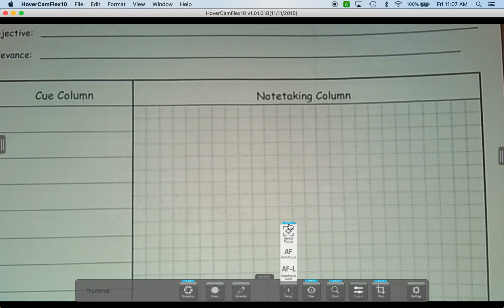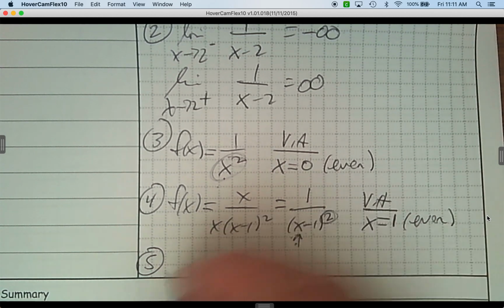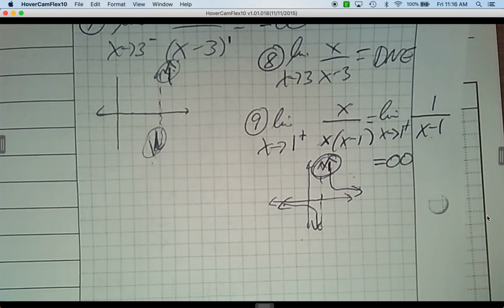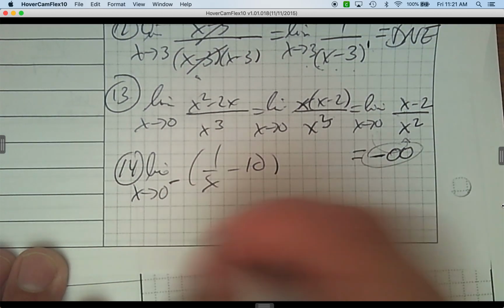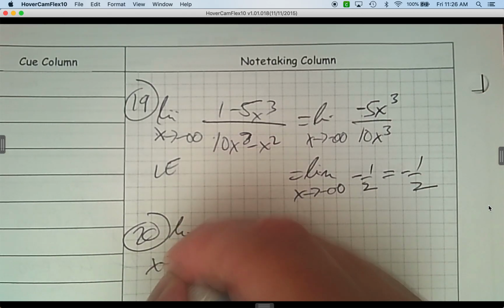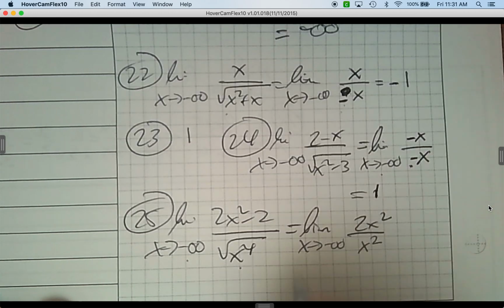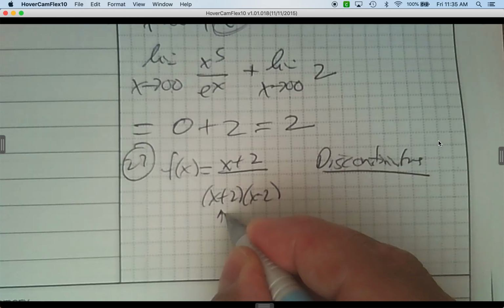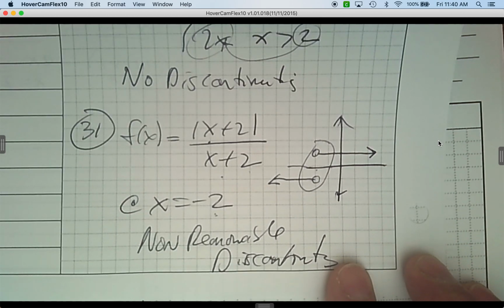Assignment 2-2 Part 1 solutions